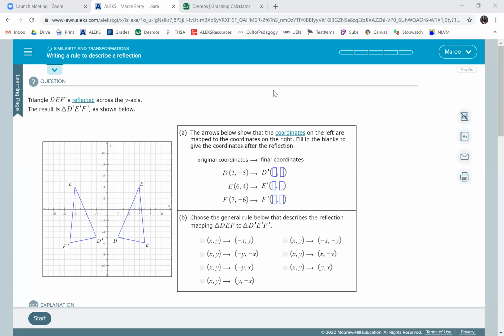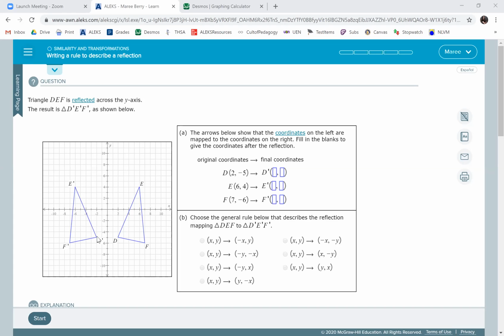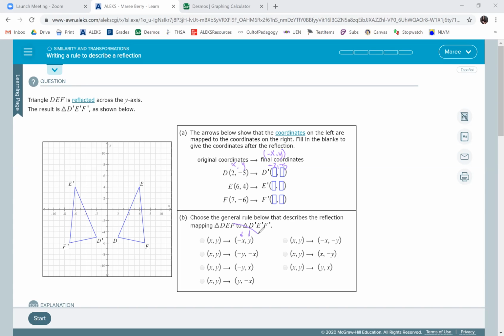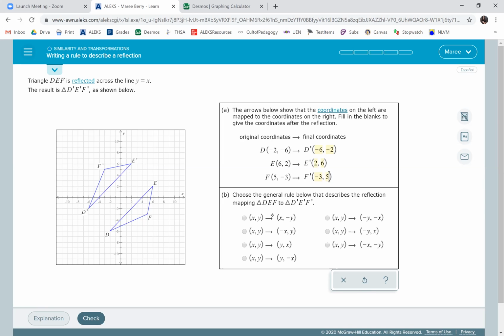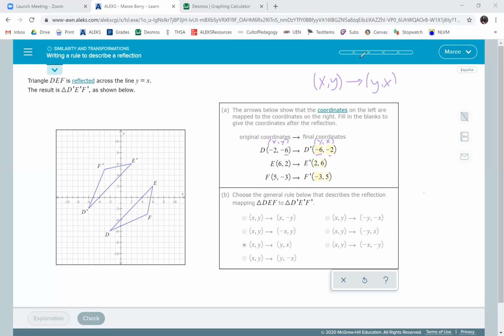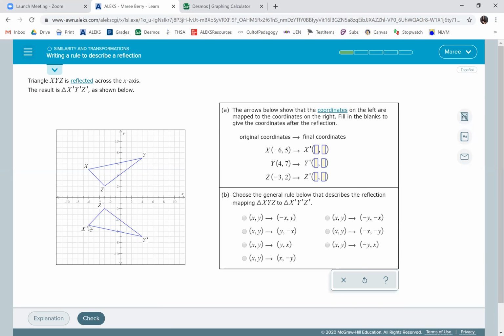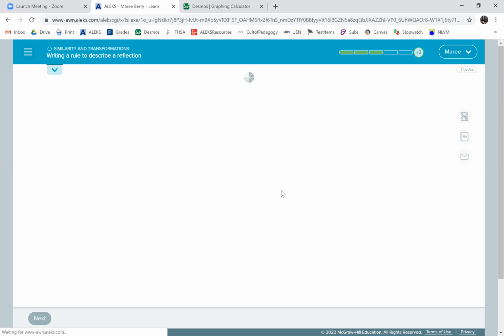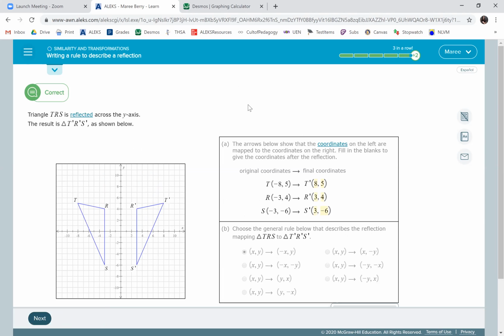Writing a rule to describe a reflection